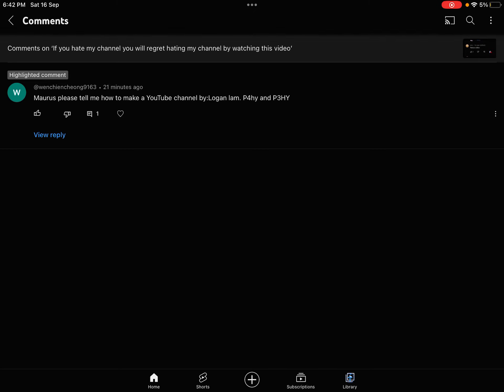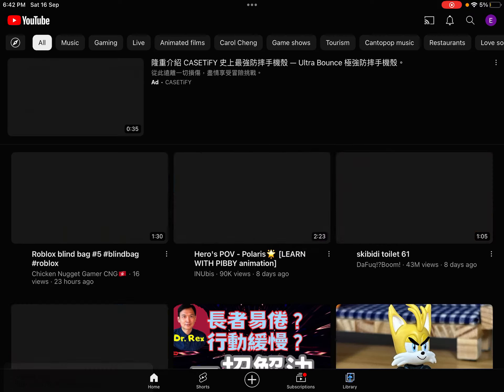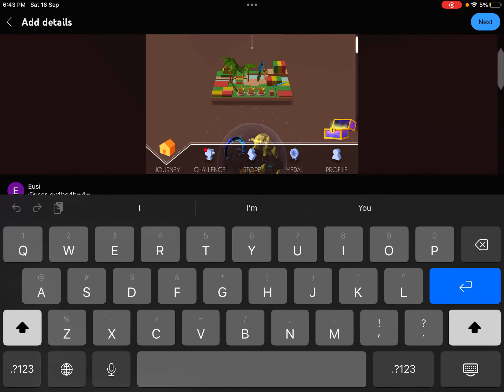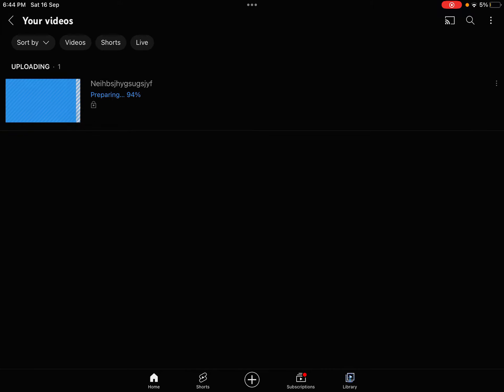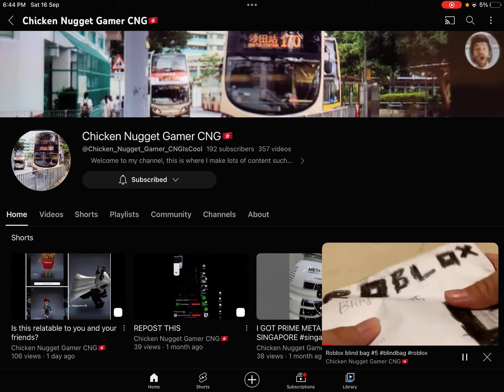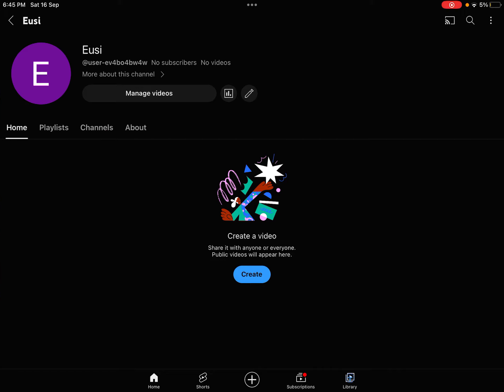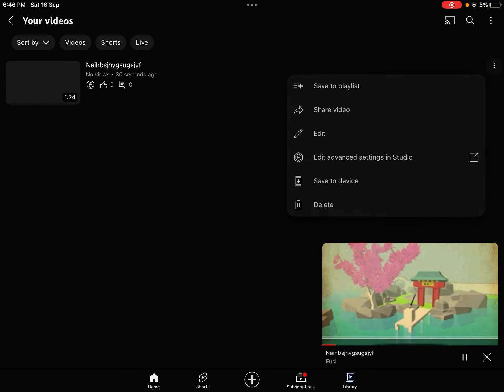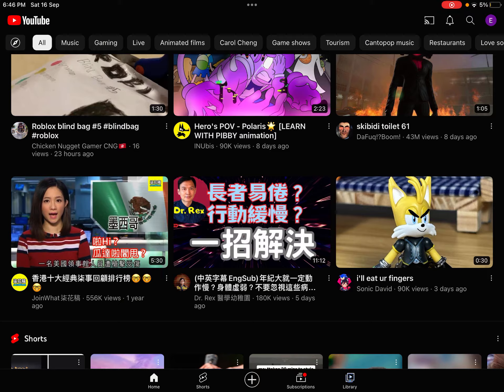How to make a YouTube channel(requested by my classmate Logan